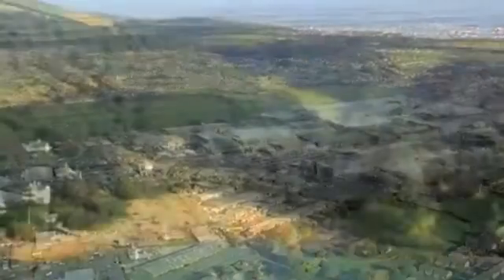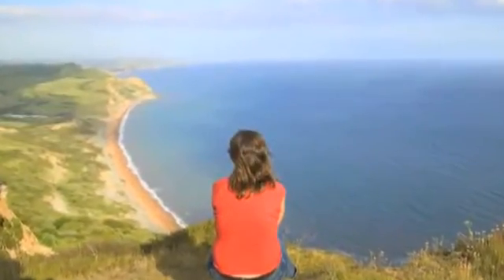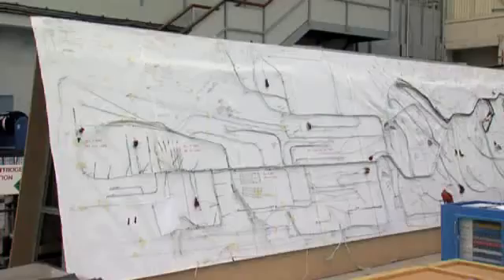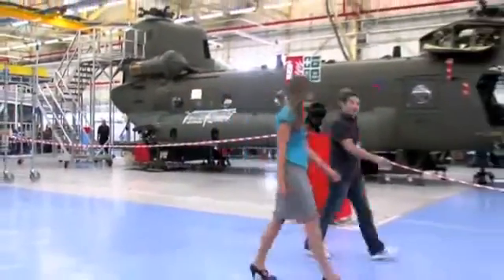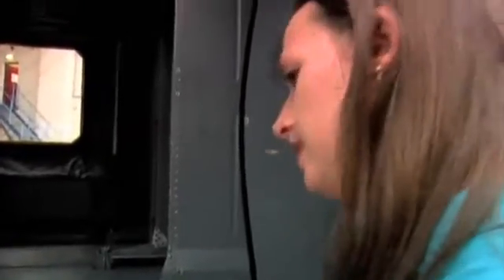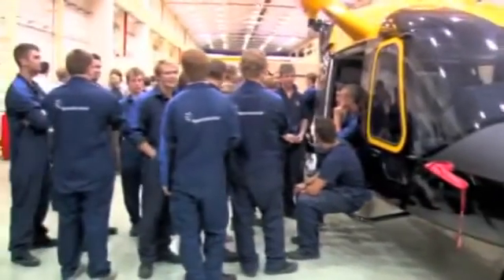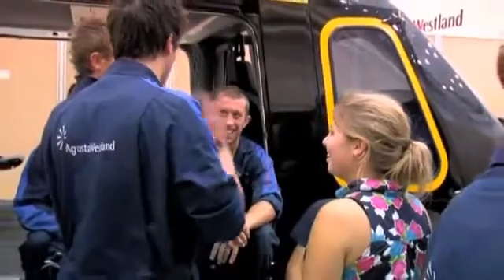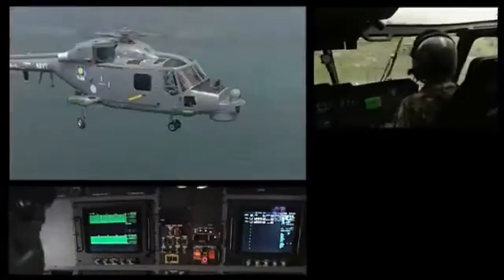Engineering Graduate Careers at AgustaWestland (2012)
An overview of AgustaWestland's Engineering Graduate Development Programme in the UK.(Yeovil, Somerset).

For more information on our latest graduate career opportunities in the UK,